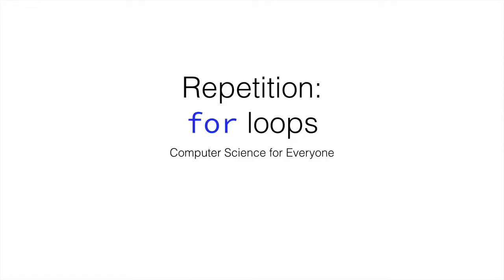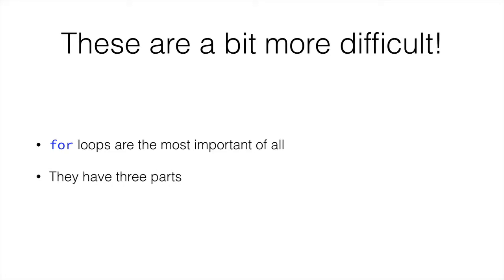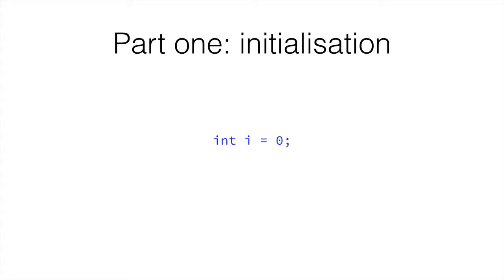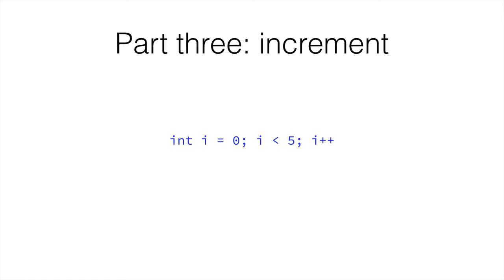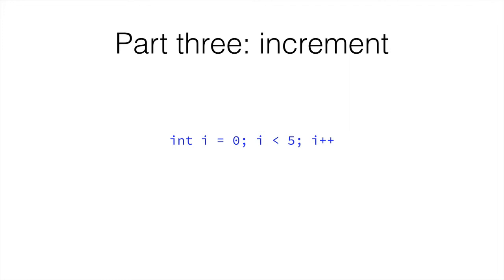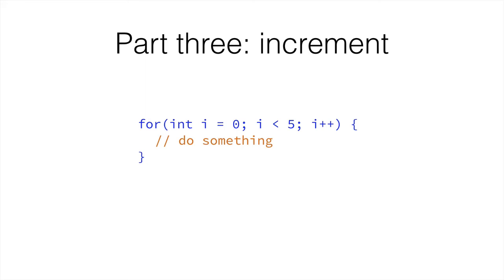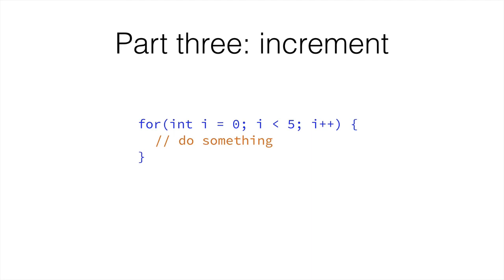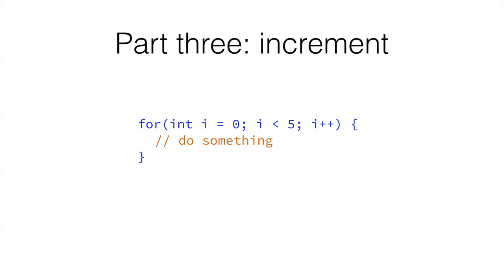Computer Science for Everyone - 32 - For loops in Java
In this video we look at how we can repeat something a number of times while going through a series of numbers. This is also called a for loop, and in Java it is very simple to achieve!